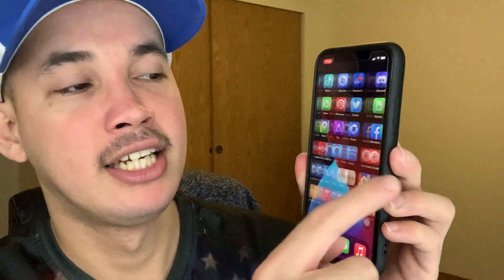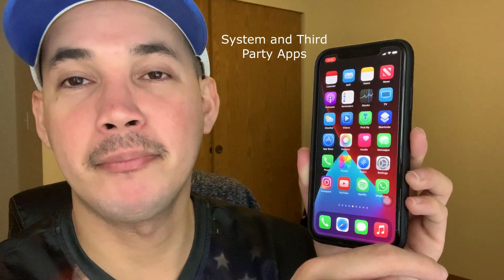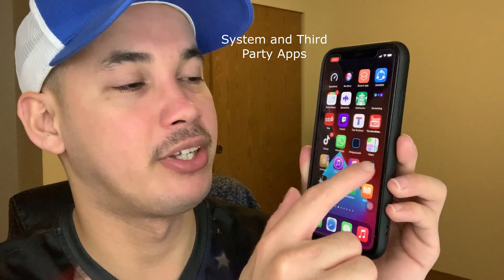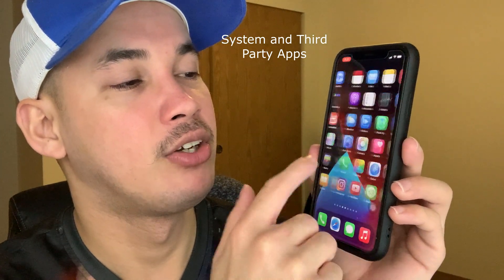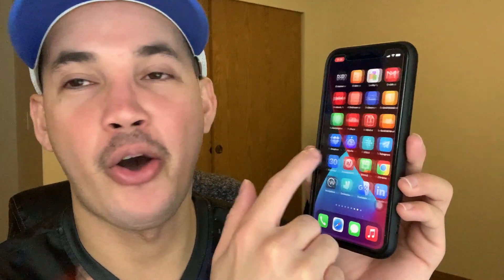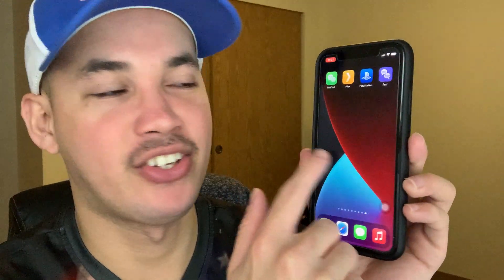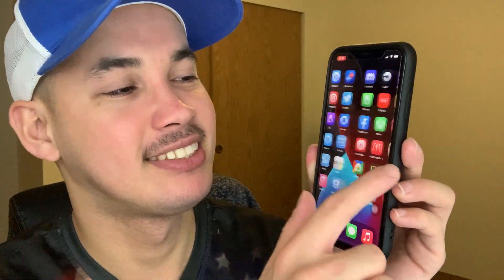How to Install Custom Themes in your iPhone - iOS 14 customization 2020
In this video guys I will show you how to install Custom Theme in your iPhone without using the shortcuts application. Hope you'll like it.